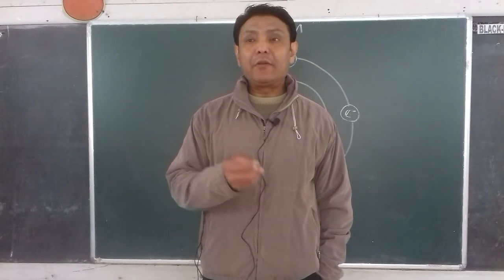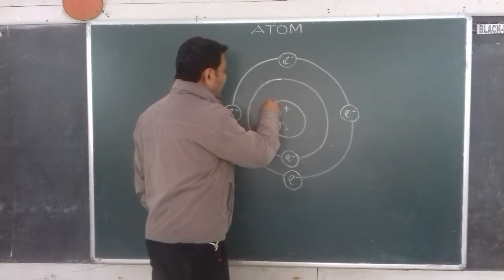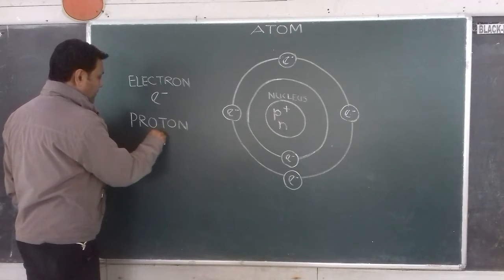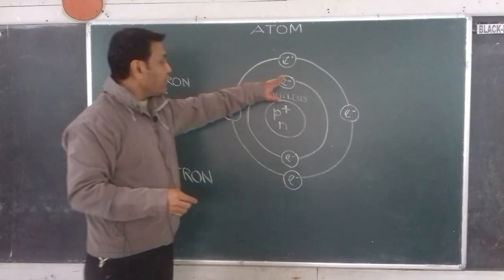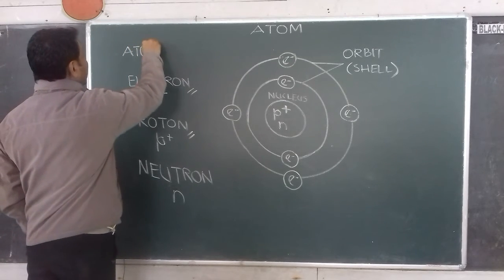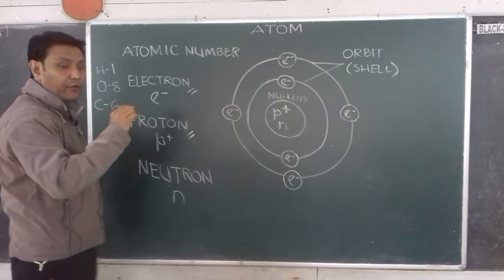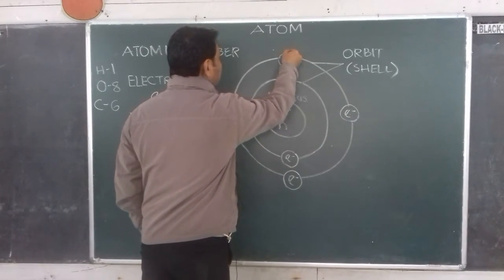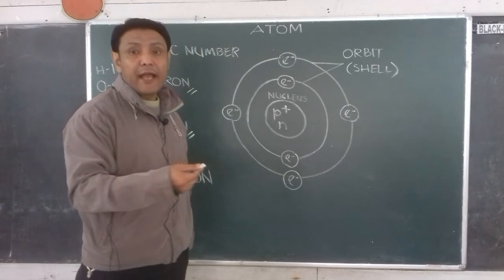Class 7 Chemistry - Chapter 3 - Atom - Part 1 - Structure of an atom